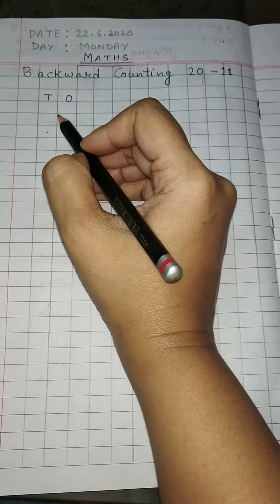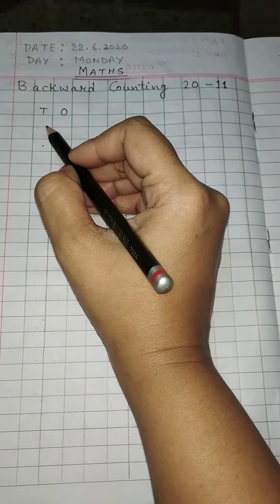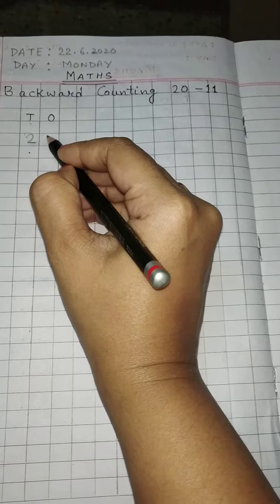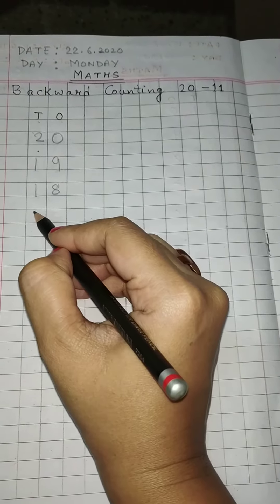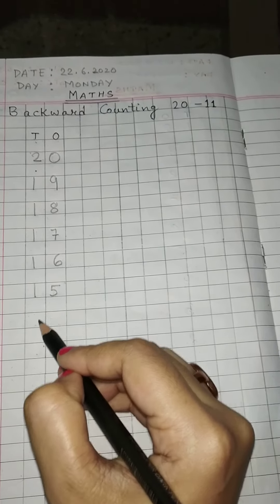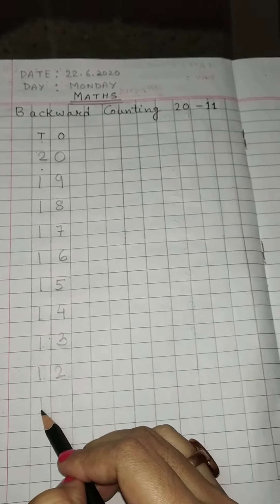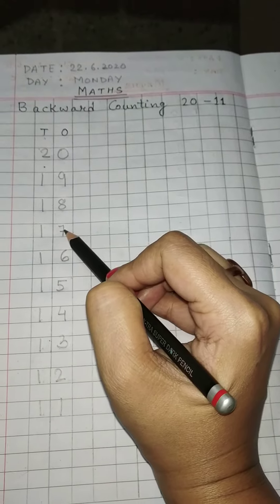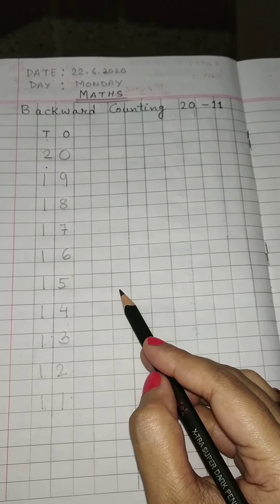Backward/Reverse Counting from 20 to 11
Easy Steps#Methods to learn backward counting from numbers 20 to 11.
In this video, you will get to learn Backward/Reverse Counting in the most easiest and simple ways within few minutes.
Just go through the video and follow the steps.